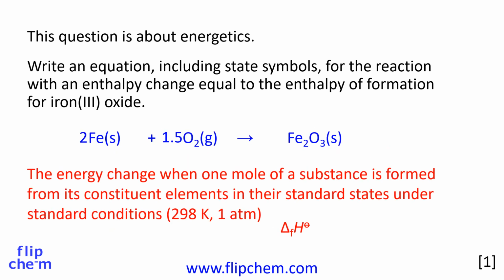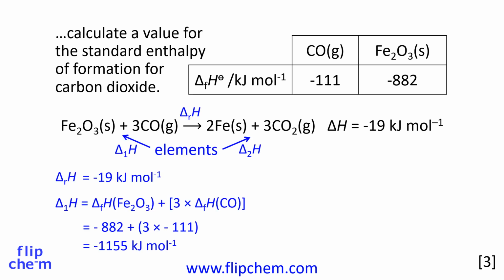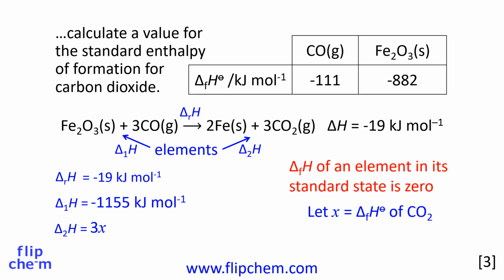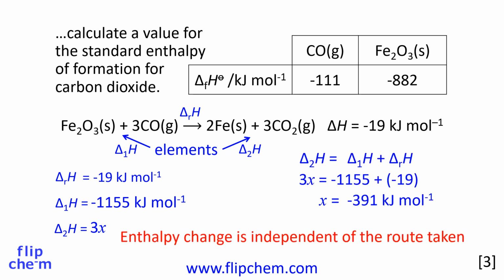A-level chemistry - energetics exam question, Hess cycles using enthalpy of formation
Past paper question covering energetics. This walk though begins with a definition of standard enthalpy of formation linked to a balanced chemical equation. It then moves on to a calculation involving a Hess cycle.

Try these related quizzes.

Username: flipchem1
Password: Flipchem1#

Question taken from AQA year 1, paper 1, 2017, Q2.1-2.2

Links to other video walk through from this paper